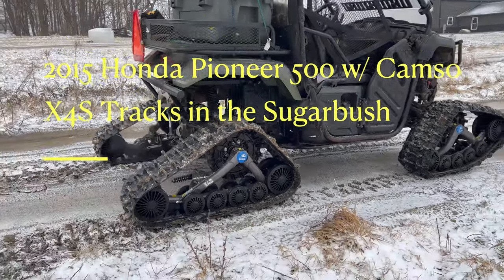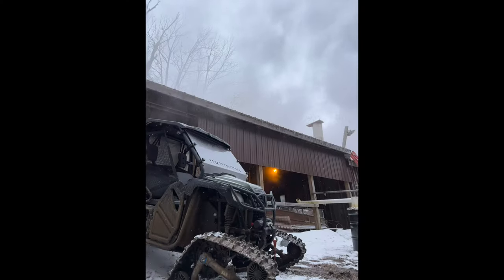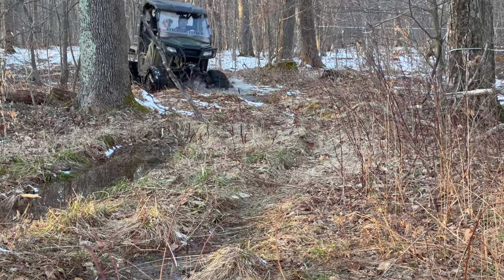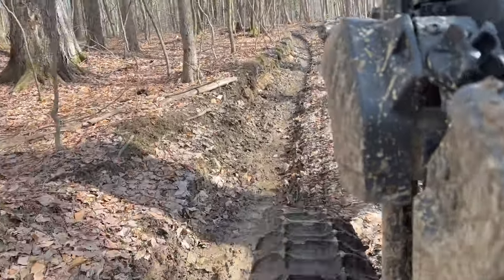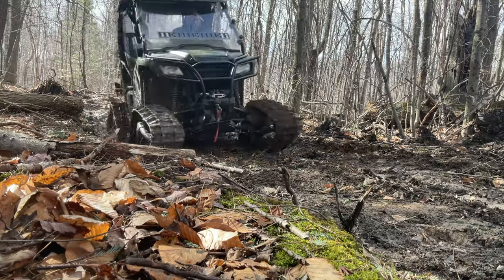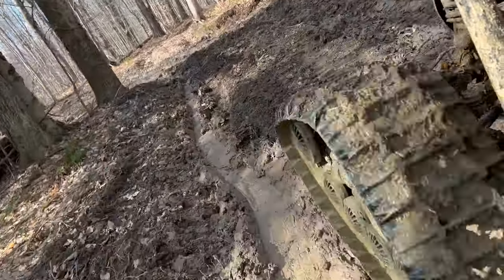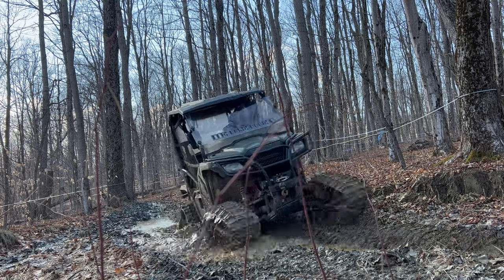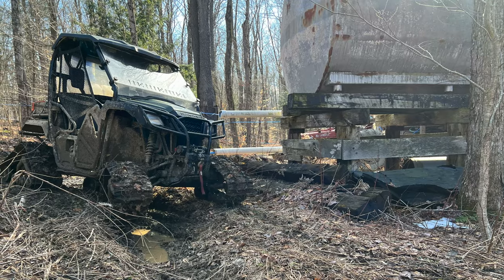2015 Honda Pioneer 500 w Camso X4S Tracks Sugarbush Review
Here is my initial review of the Camso X4S UTV tracks on my Honda Pioneer 500 side by side (SXS).  Since we don't have much snow to test I gave them a workout in my uncle's sugarbush on some muddy logging trails.  They work really good and make it through with little effort and without tearing up the trails.  So far I'm quite pleased and will be adding power steering to make the turning easier and more enjoyable.